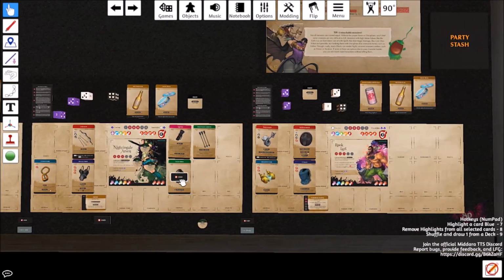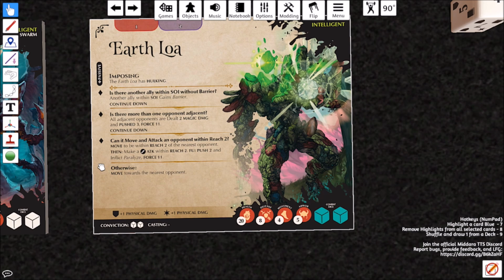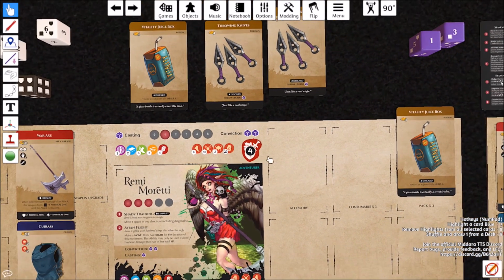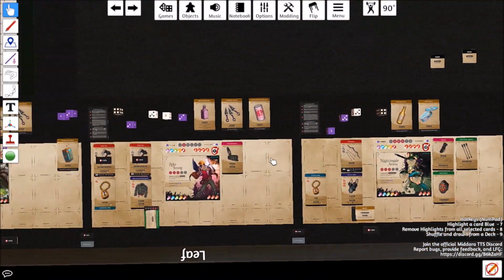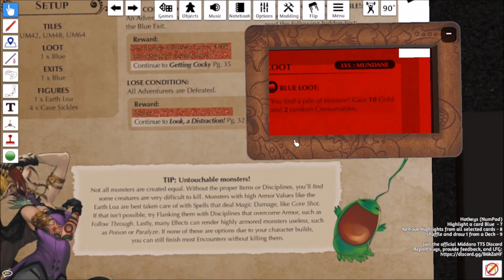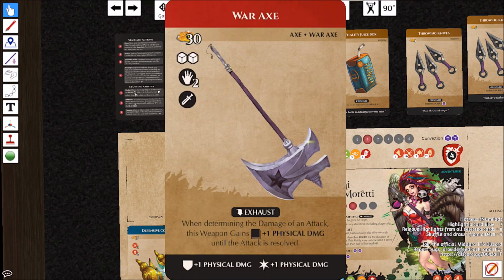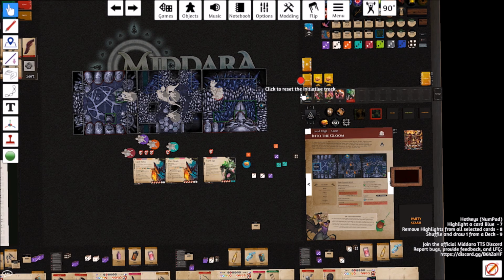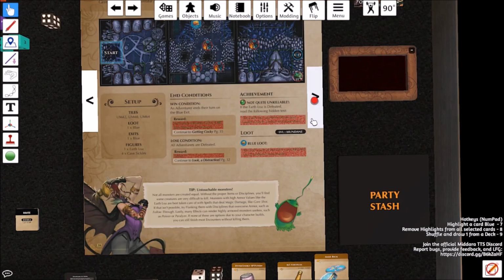Let's Play Middara (Part 9) Into the Gloom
We have our first gameplay encounter with an Earth Loa and our first optional Achievement. Achievements are like in other games, some sort of extra feat/challenge you can do during an encounter. All Achievements have an award attached so they are worth doing if you are capable.